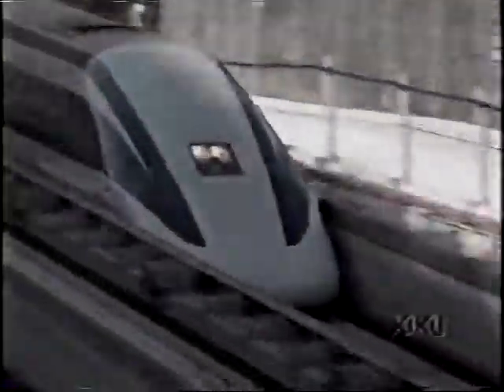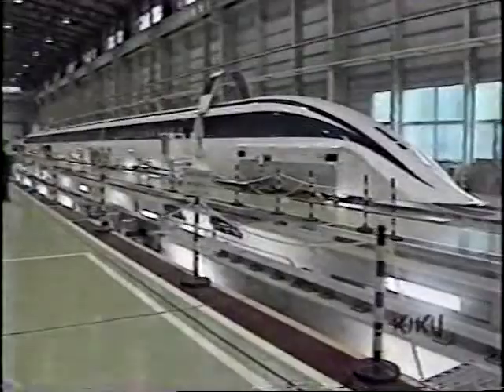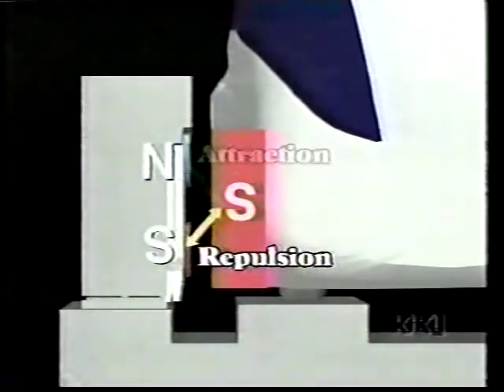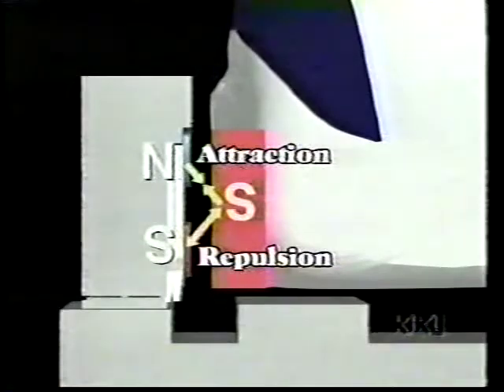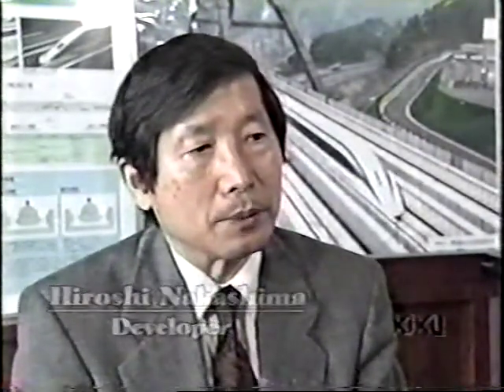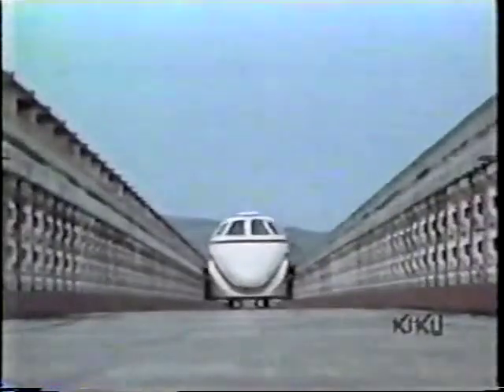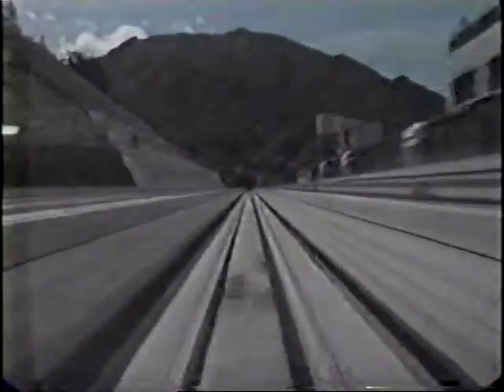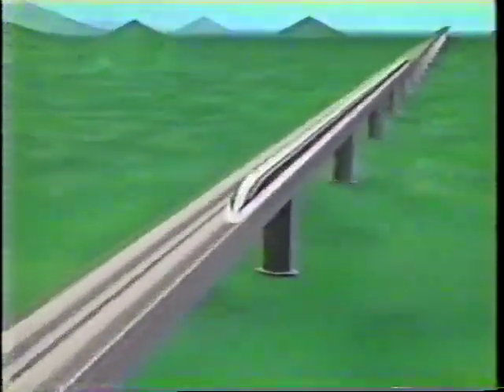JVT - Safe and Fast